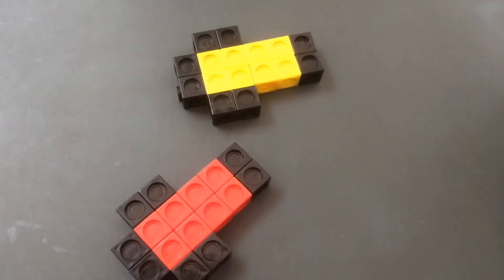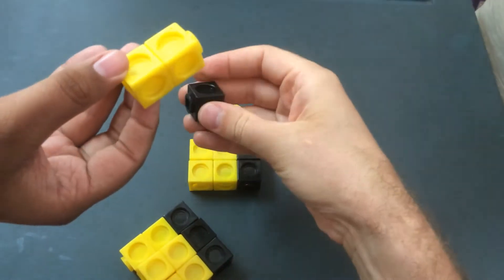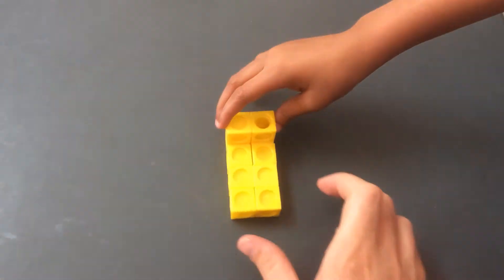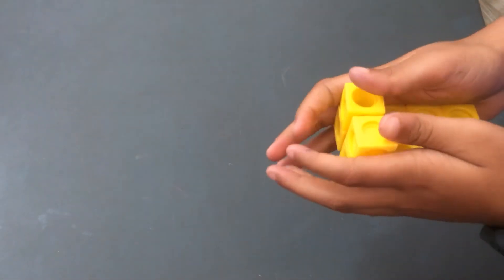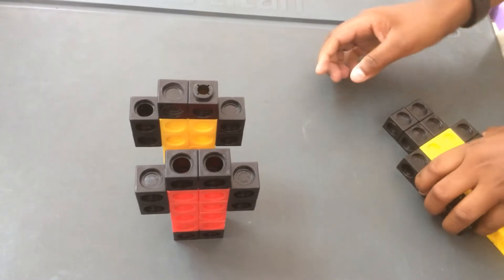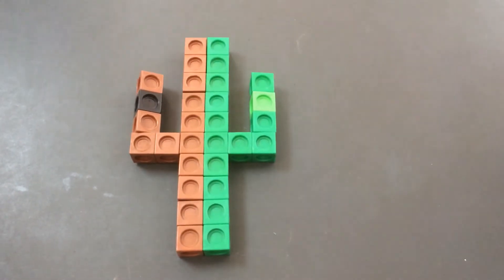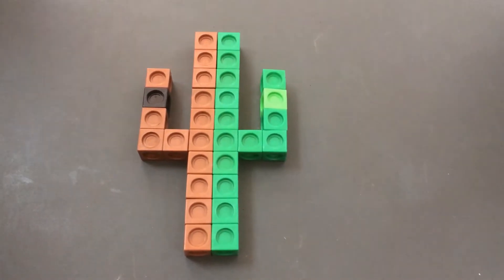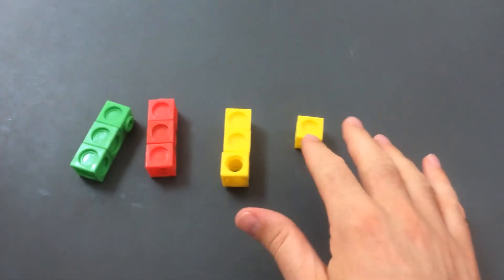Fractions with Multilink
Student creations and demonstrations in class to show their understanding of
Equivalent fractions
using multilink cubes